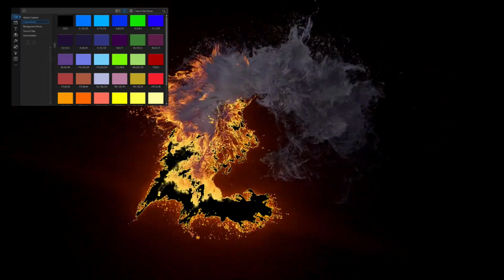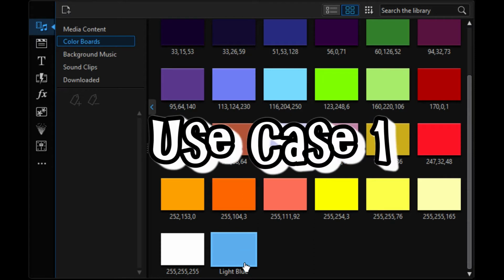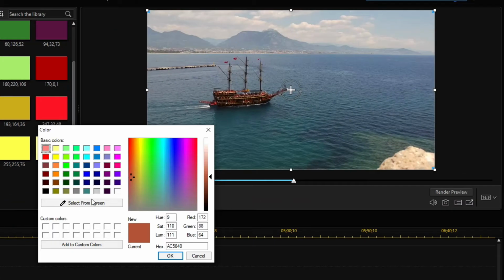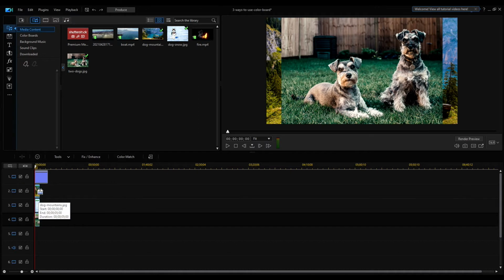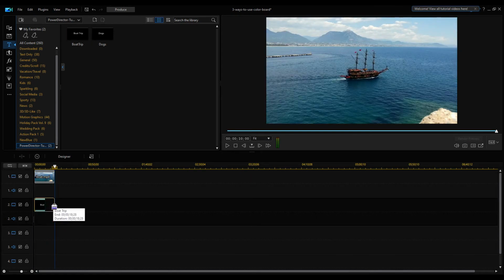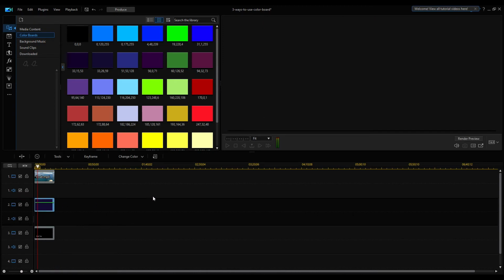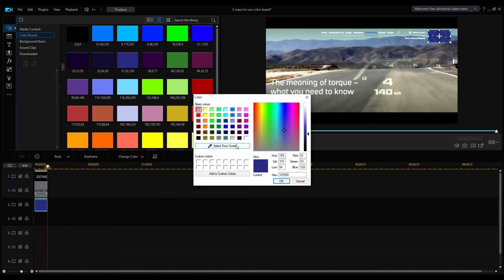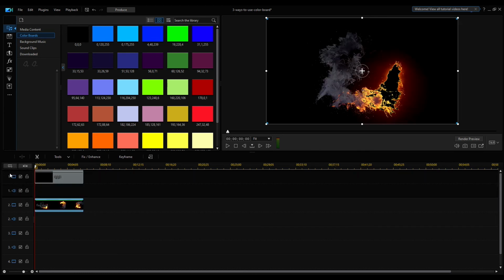🎥 Top 5 tips on How to use Color Boards | PowerDirector 19(365) Tutorial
In this video, I'll show you the top 5 tricks on how to use the color board. How to set the parameters that will make a simple solid color board work wonders in your clip.

what includes:
  PhotoDirector 12
  PowerDirector 19
  ColorDirector 9
  AudioDirector 11